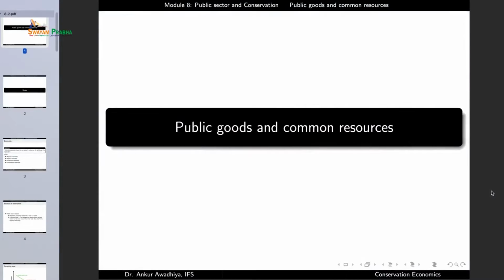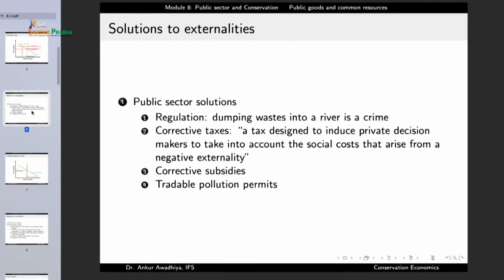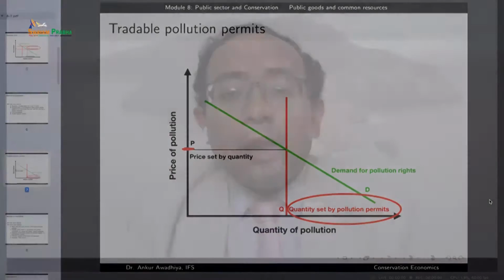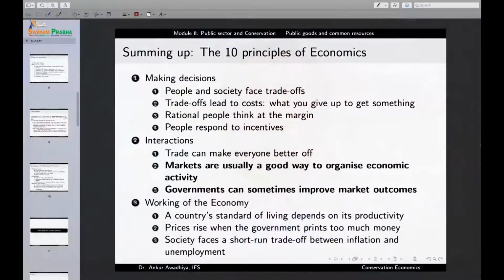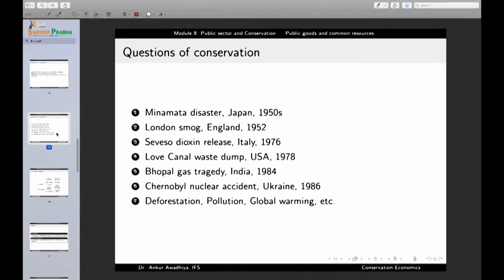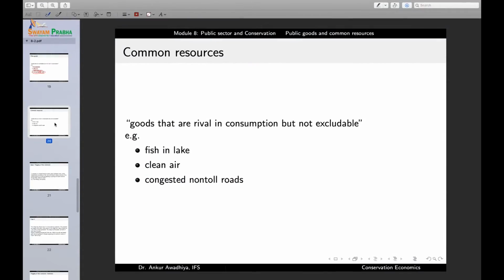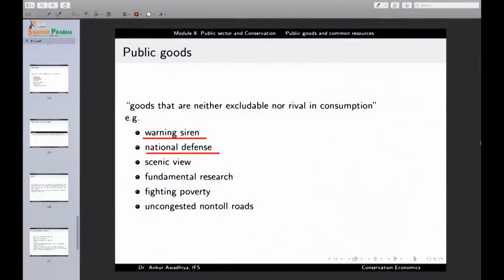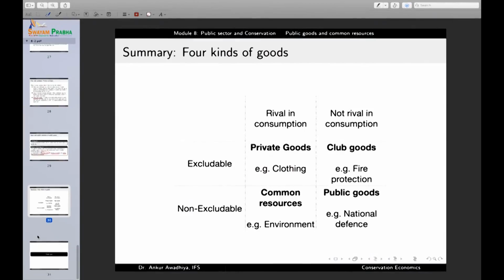Public Goods and Common Resources